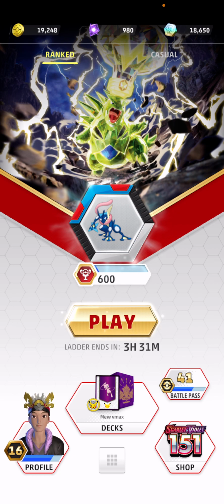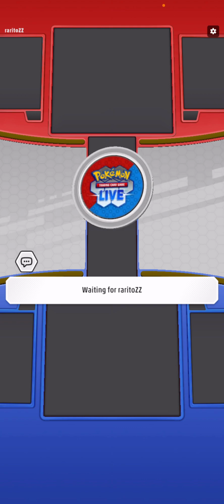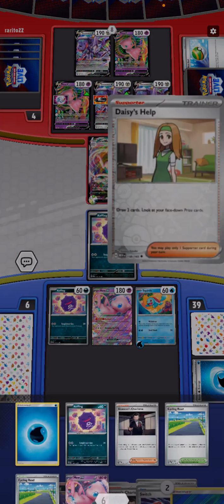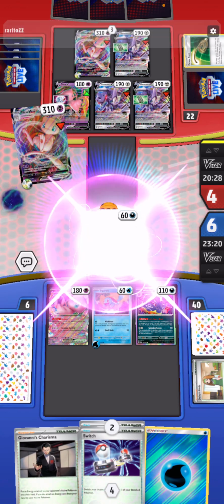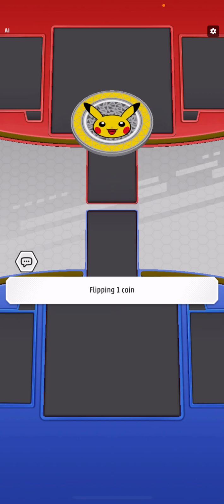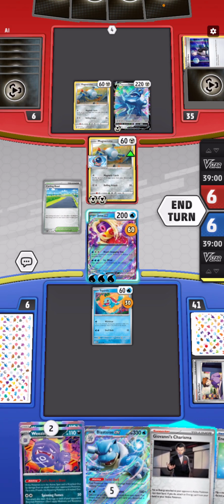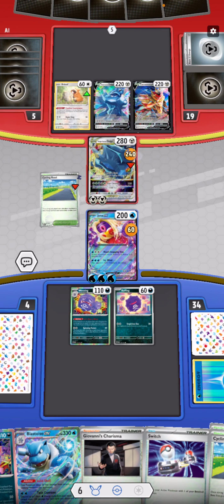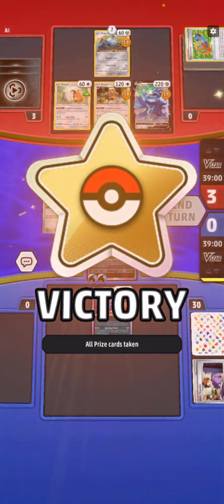151 only deck!!! Will it work?!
Sorry for the late upload. This was meant to be uploaded last Friday.

We got such awesome pulls today!

And as always, Have a good one Gamers!